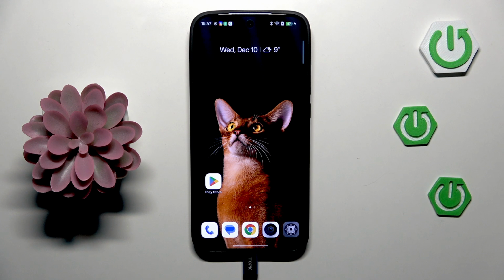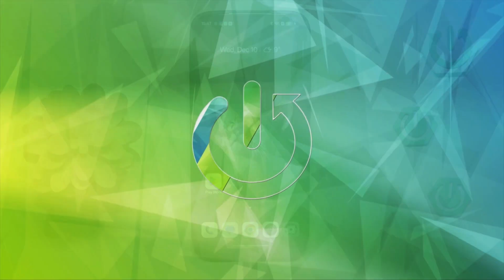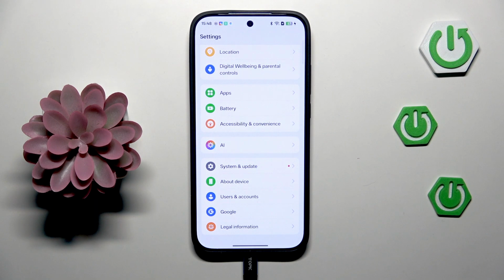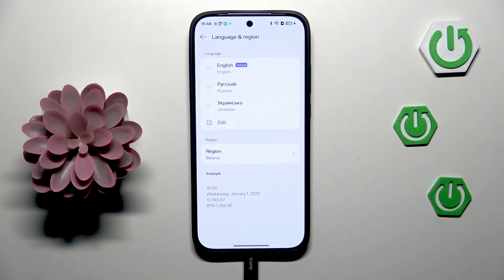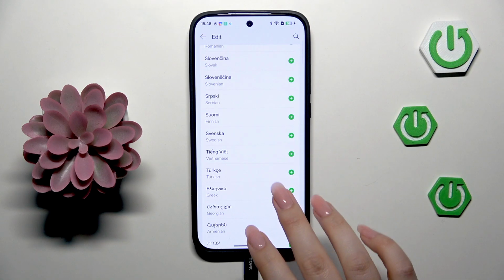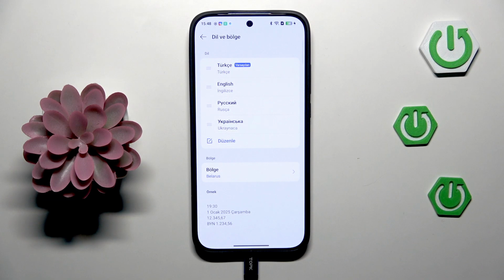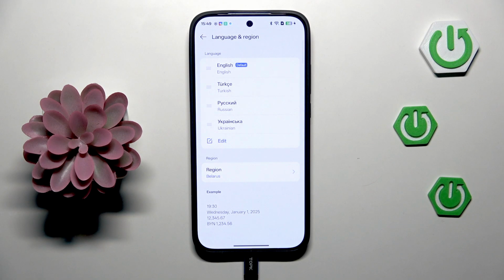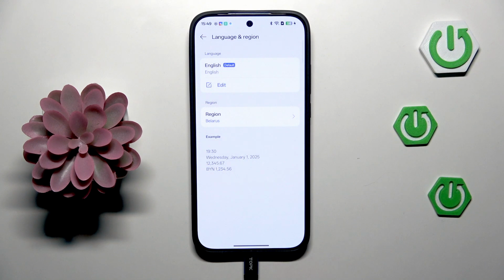REALME GT8 Pro Dream Edition – How to Change Language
In this video I show how to change the system language on the REALME GT8 Pro Dream Edition step by step. This guide helps if you accidentally switched your phone to a language you don't understand or if you want to add a new language, set it as default, reorder languages, or remove unwanted ones. Follow simple taps: Settings → System & update → Language & region to add, set default, drag to reorder or delete languages. Clear, fast, and made for non-native English speakers.

How to change language on REALME GT8 Pro Dream Edition?
How to add a new language on REALME GT8 Pro Dream Edition?
How to remove or reorder languages on REALME GT8 Pro Dream Edition?

0:00 Intro — what this video helps with
0:29 Open Settings and scroll down
0:36 Tap System & update (gear icon)
0:43 Select Language & region (third option)
0:57 Tap Edit and Add (+) to choose a language
1:02 Set the new language as default and watch system change
1:20 How to reorder languages by dragging to top
1:43 How to remove a language and finish / Outro